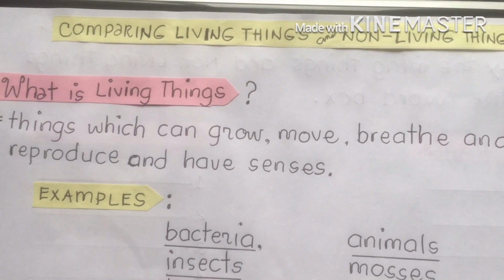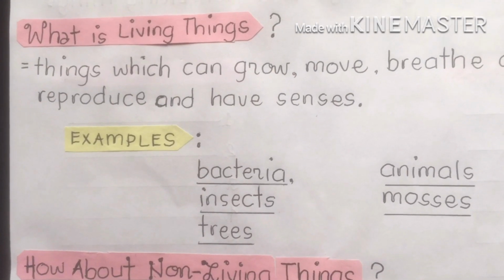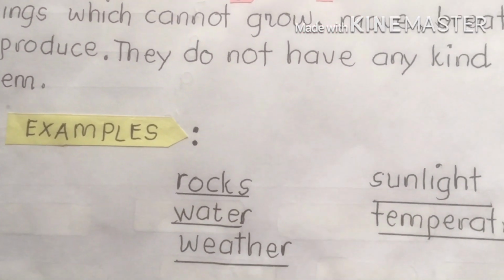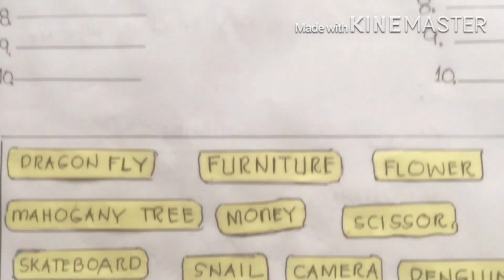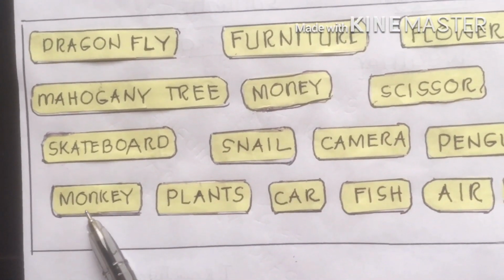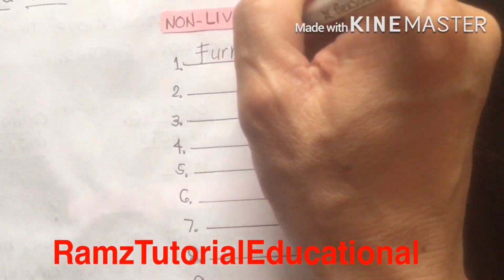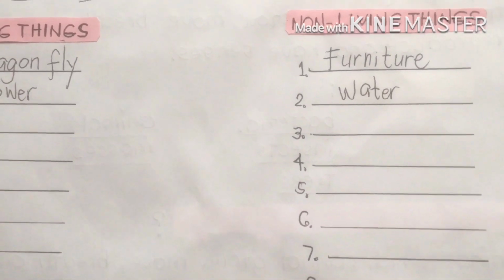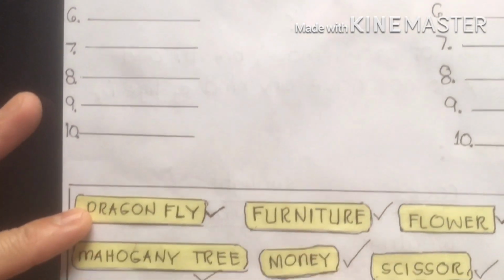Teaching Strategy with Digital Approach..HappyWeekEnd Everyone..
Biotic & Abiotic InterActions